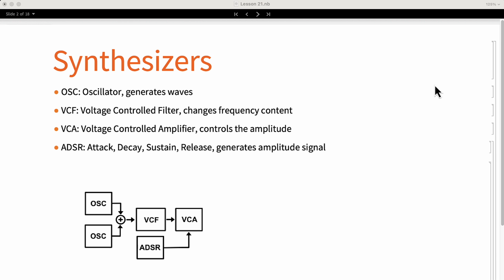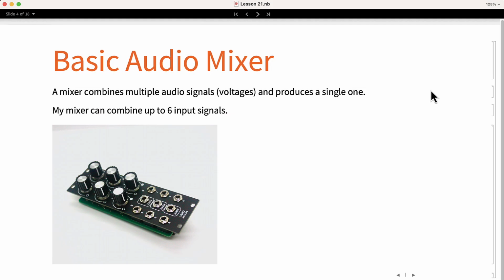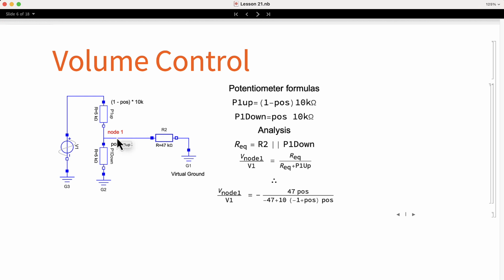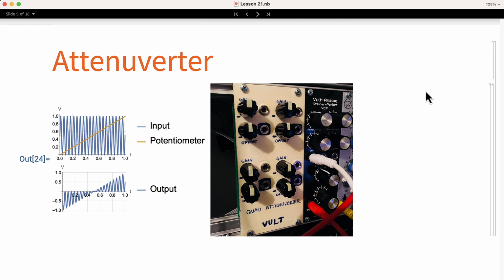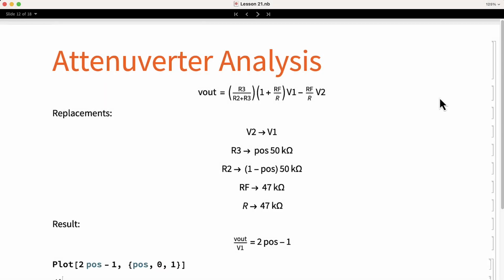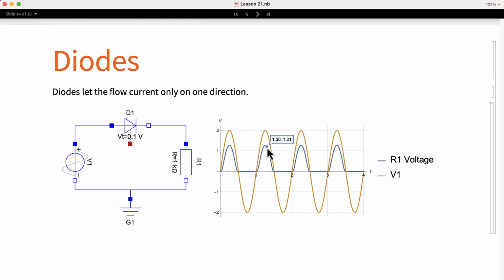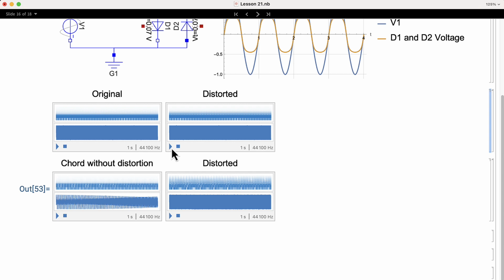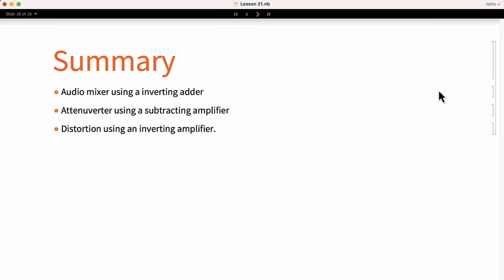Introduction to Electric Circuits: Practical Circuits Using Basic Operations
Apply circuit design principles to real-world synthesizers and audio mixers. Analyze example circuits for mixers, attenuverters and distortion pedals. Diagram and simulate diodes and voltage clipping.